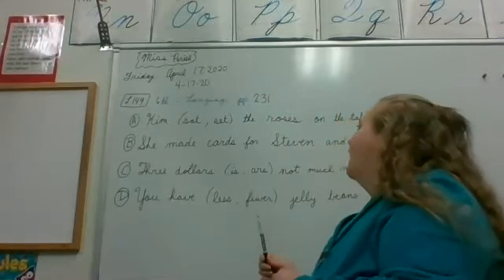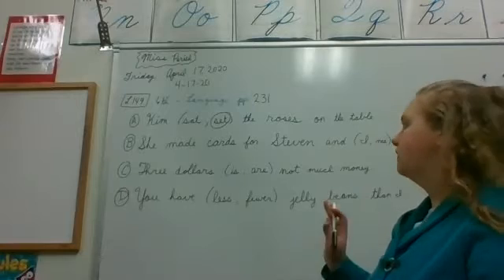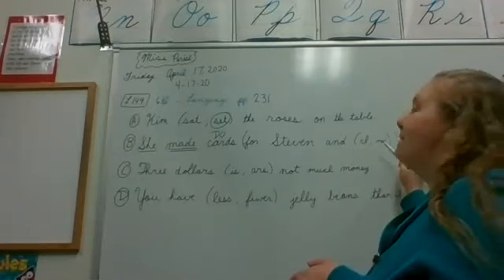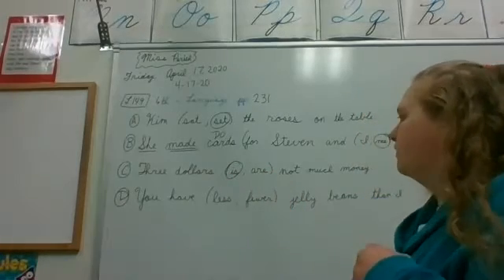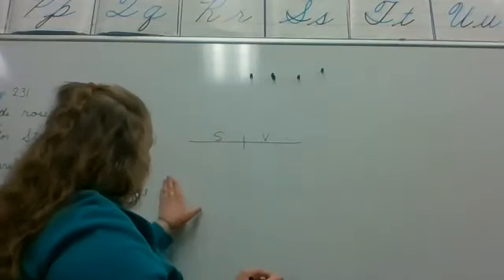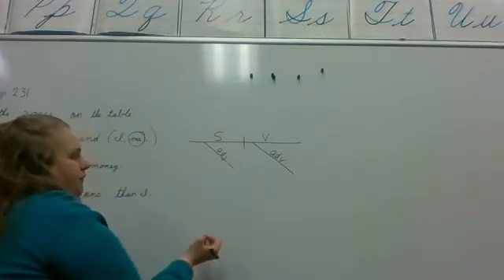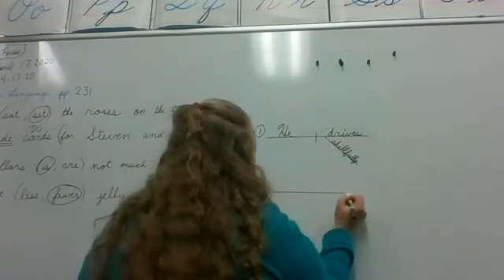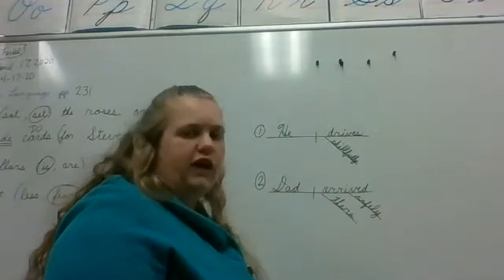6th Language L 149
Do p. 231; HW: Think B, #6-10 and Go back.